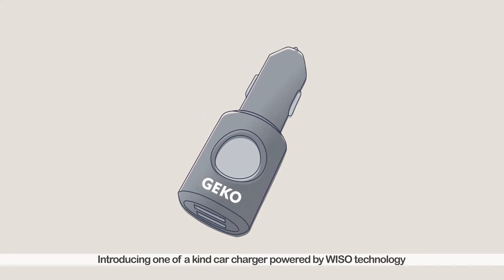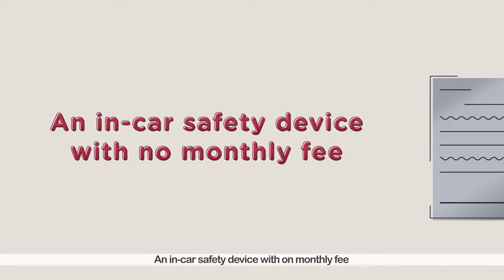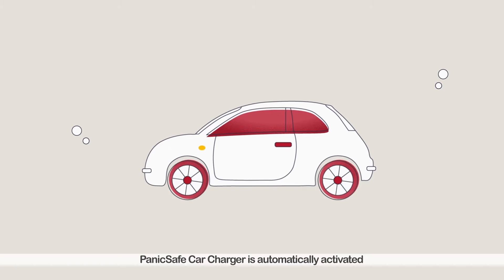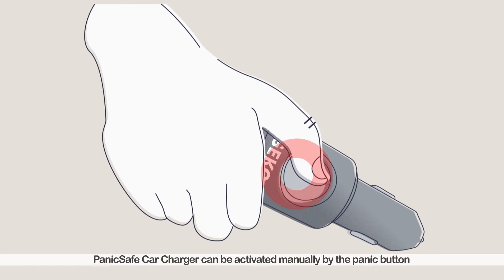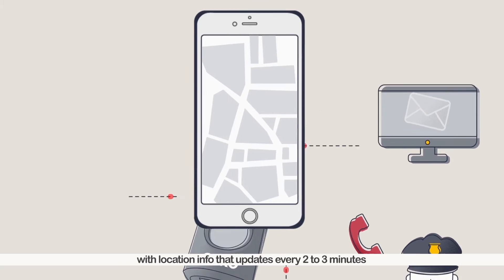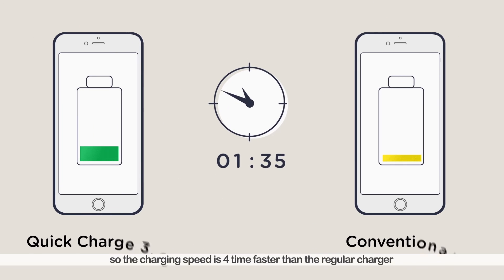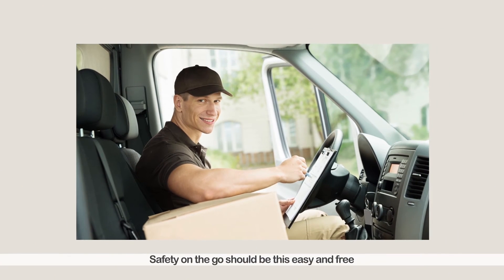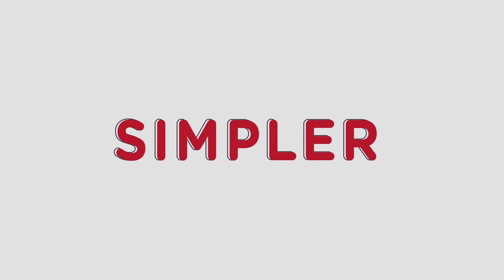GekoPanicSafe Emergency Locator and Fast Charger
Save the panic, PanicSafe is here to help. Designed with a combination of GPS tracking, a built-in G-sensor, and Bluetooth technology, this remarkable device can help your loved ones keep you at arm’s reach by instantly alerting you when they or their car are in need. First, download the WISO app on their smartphone device and pair it to their own unique PanicSafe. On the app, select up to 7 contacts to notify when assistance is needed on the road, and the set-up is complete. SOS alerts will activate when the PanicSafe’s button is pressed for two seconds, or, when the G-Sensor is triggered by an impact. This will automatically call (Android only), text, and email the previously selected contacts. The texts and emails will contain an SOS message, along with a map containing their current location, which will be continuously updated every two to three minutes until the alert is deactivated. After deactivating the alert, contacts receive another message to inform them everything is okay. Can you alert up to 7 different contacts within 2 seconds after having been in an accident? The PanicSafe can!